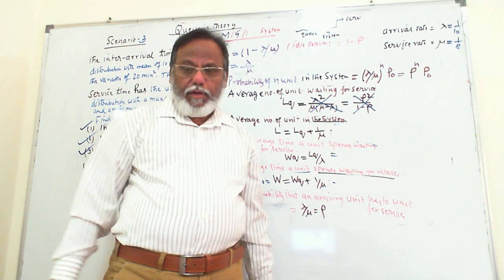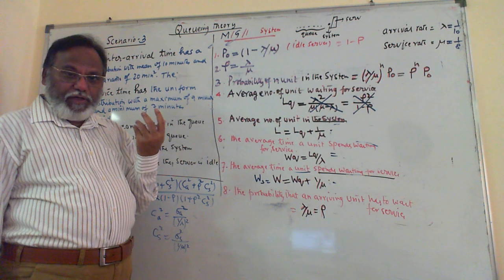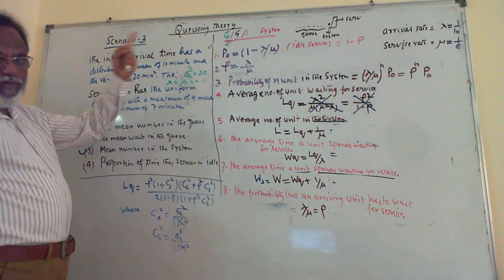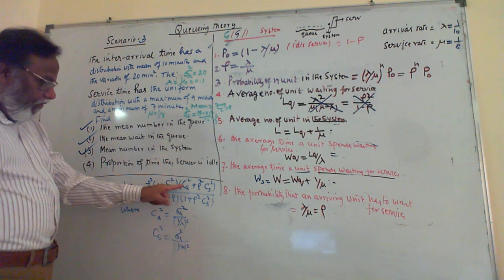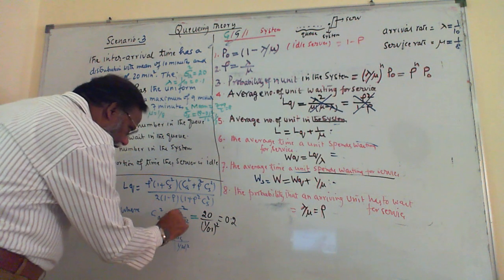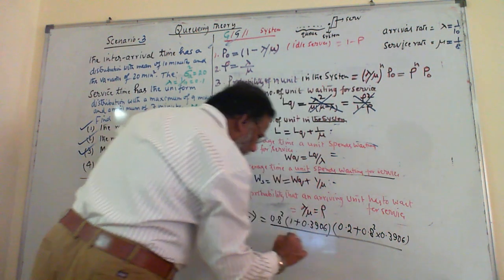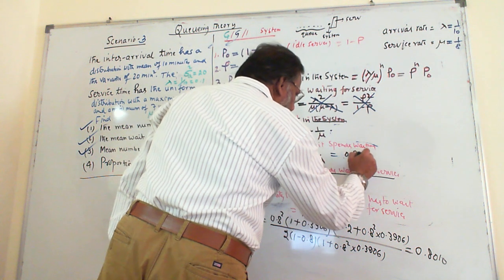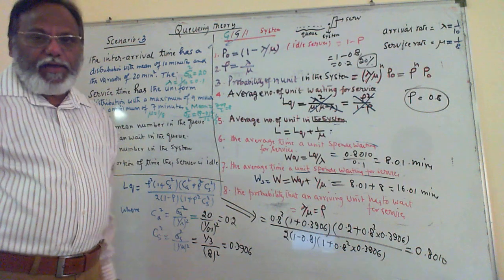Queuing Theory Single Server Problem - 3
Queuing Theory - Problem solving for Single Server G/G/1 System